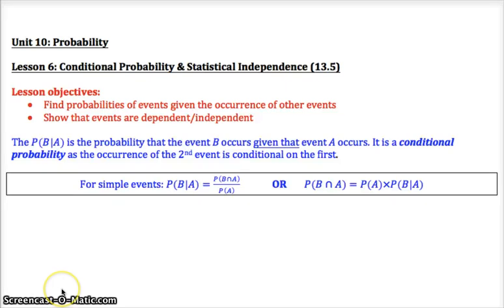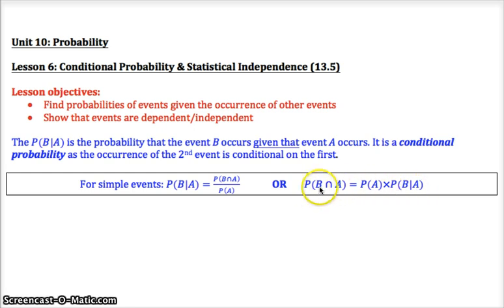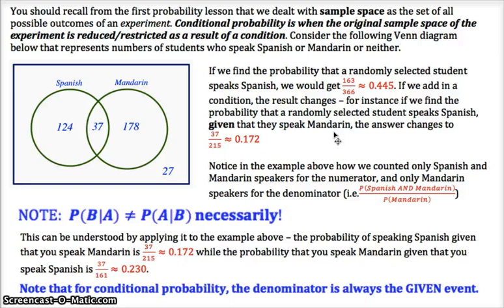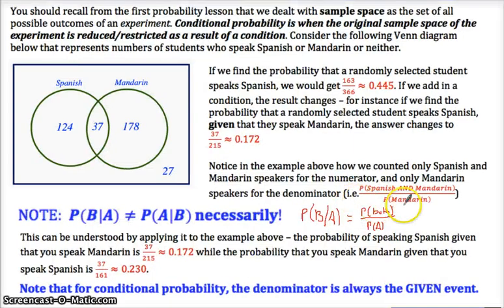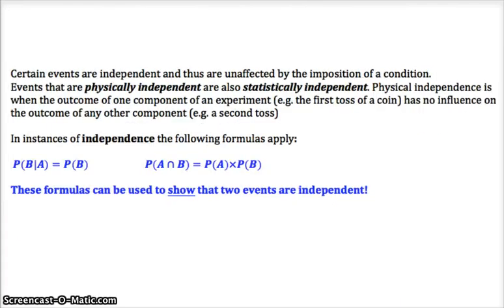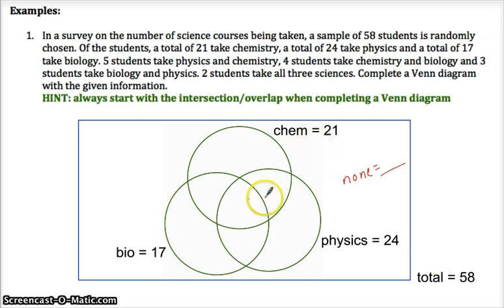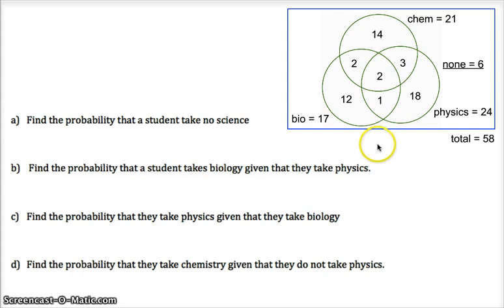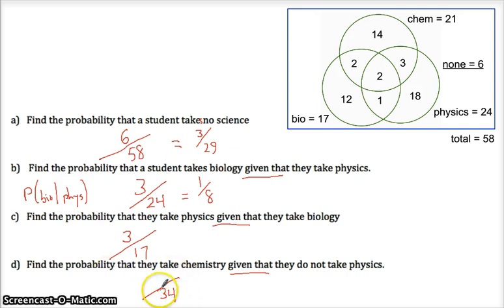New Geom 13.5 2 part 1